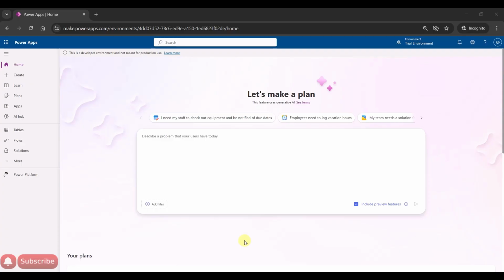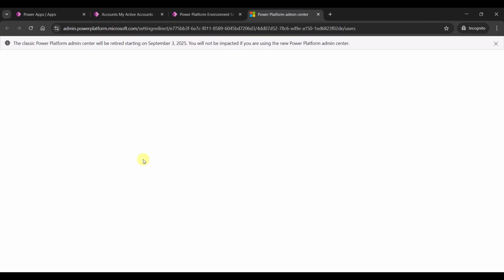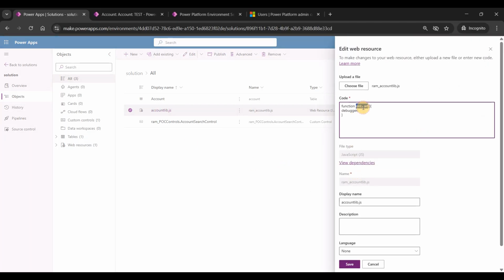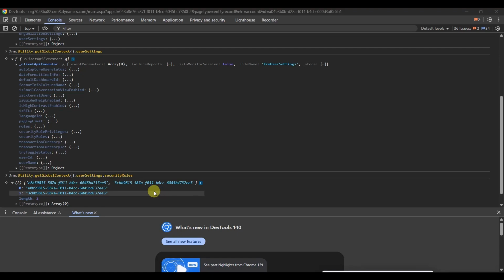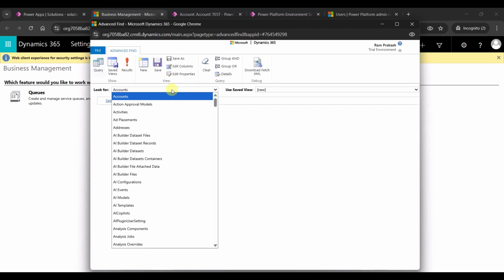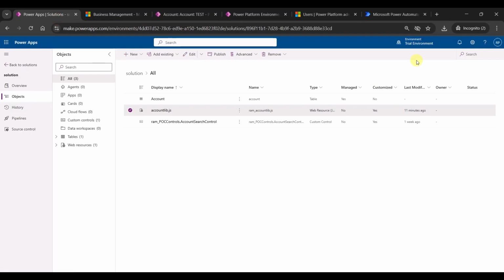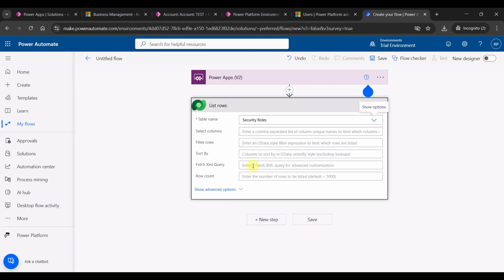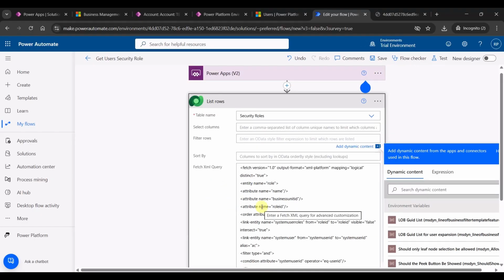From UI to Flow - How to Retrieve Security Roles in Dynamics 365 CRM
Learn how to retrieve a user’s Security Role in Dynamics 365 using multiple approaches — from UI tools to code and automation. In this step-by-step guide, you’ll discover:

✅ How to find security roles using Advanced Find
✅ How to get security roles programmatically with JavaScript
✅ How to automate role checks with Power Automate (Flow)
✅ Tips for when to use each method in production

Whether you’re a Dynamics 365/Power Platform developer or admin, this video gives you practical examples and reusable snippets to streamline your workflows and ensure security role checks are accurate.